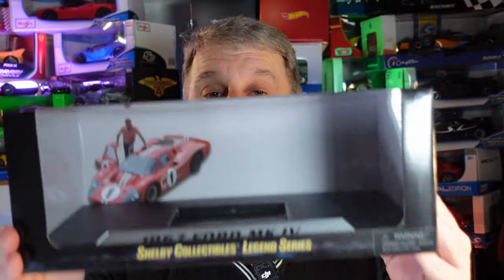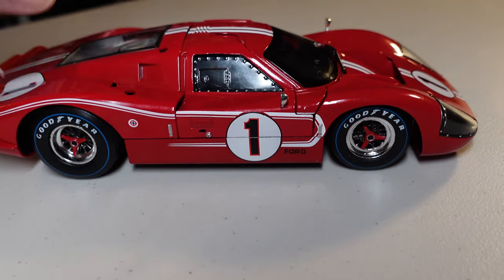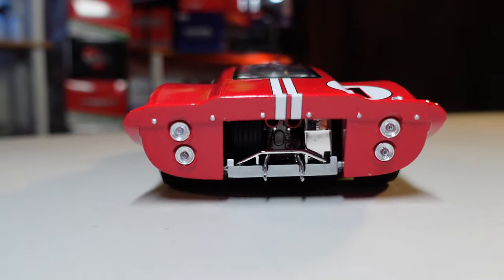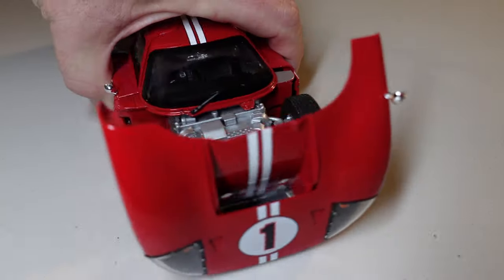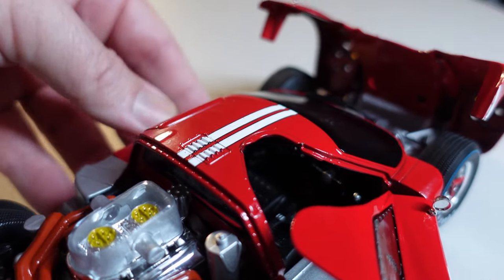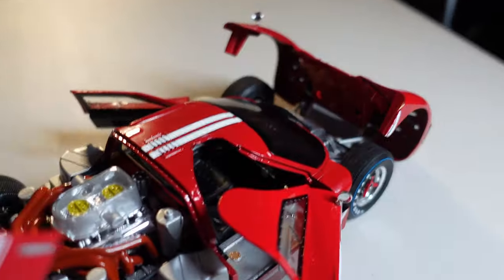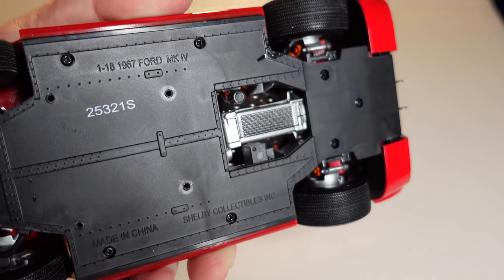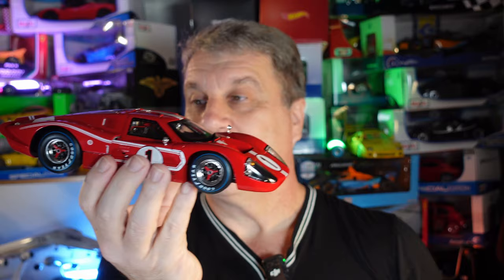Car collection review Ep 021 English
As a continuation of last week video, I bring the sequence that Ford made for Le Mans racing. Hope you enjoy it!

00:00 Intro
00:05 Welcome!
00:35 Last video card
01:14 Car presentation
06:24 Recommendations
07:34 Bye!